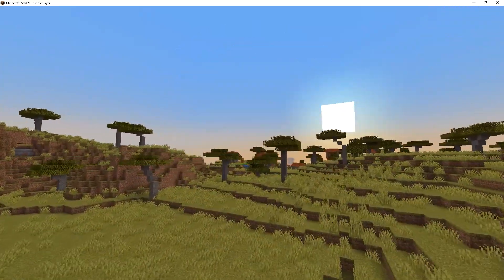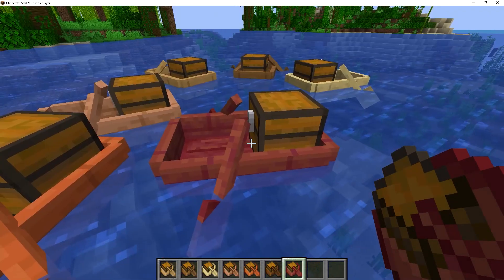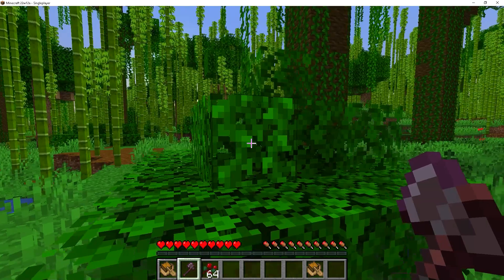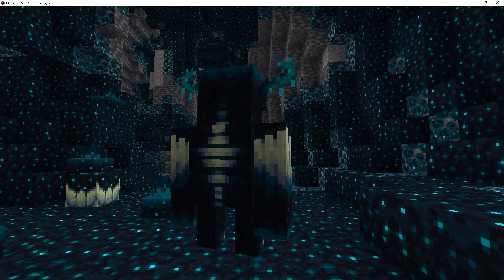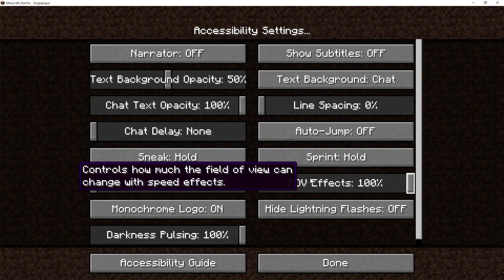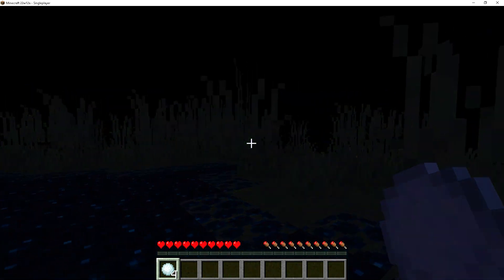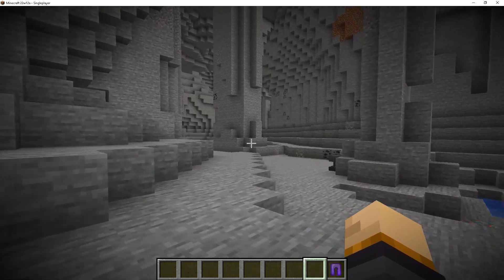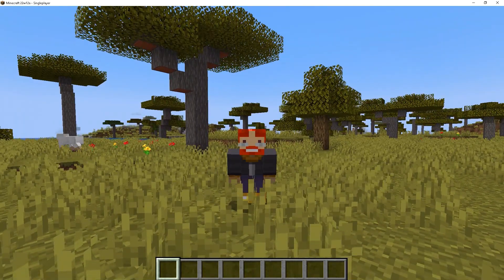The Warden & Chest Boats Arrive | Minecraft 1.19 Snapshot 22w12a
Minecraft 1.19 Snapshot 22w12a brings out the warden mob which lives in the deep dark, boats with chests that you can bring to the oceans for storage, and the Swift Sneak enchantment which let you sneak quicker.

🕓Timestamps🕓
0:00 - Snapshot 22w12a Intro
0:15 - Chest Boats
3:16 - The Warden & Deep Dark Biome
6:40 - Swift Sneak Enchantment
7:50 - Smaller Features
8:24 - Snapshot 22w12a Outro